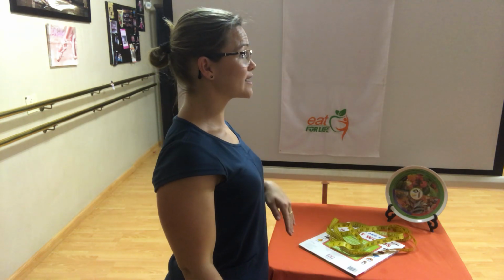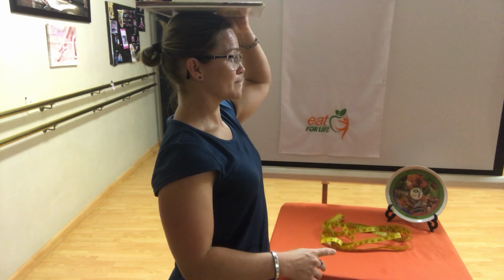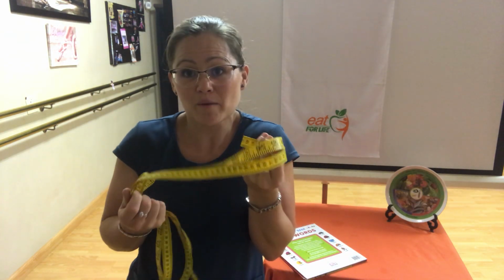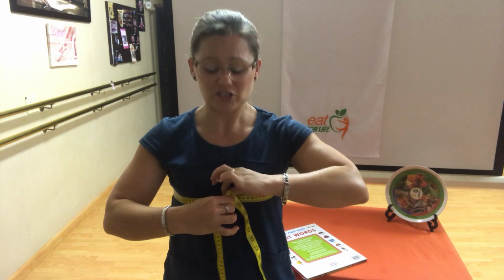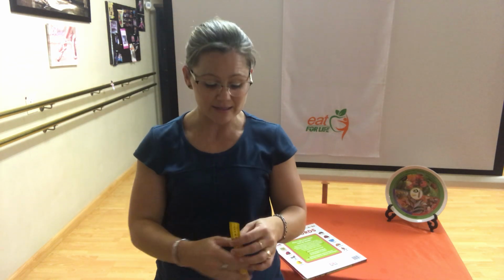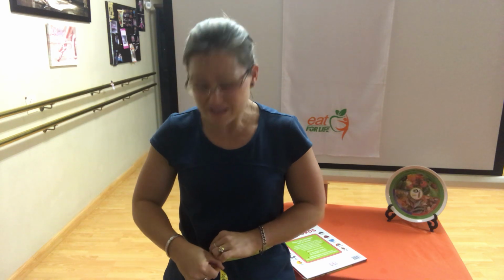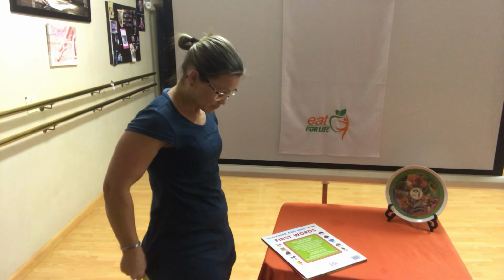Registering for eatForLife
A guide to registering for eatForLife.